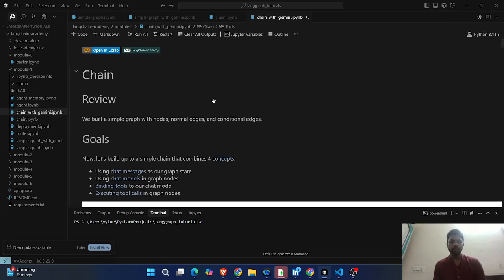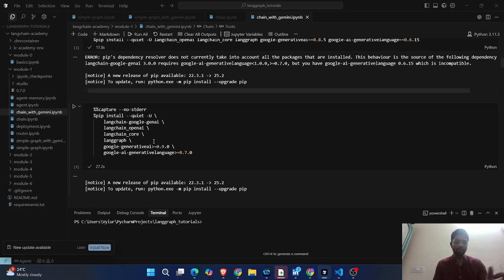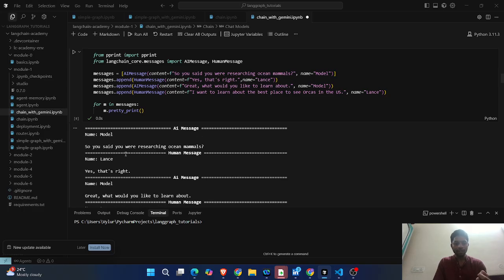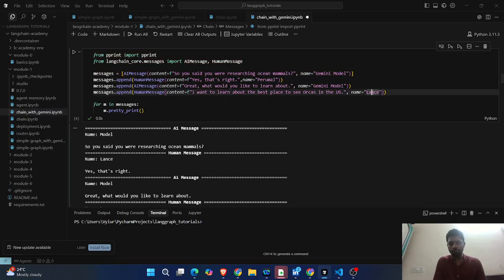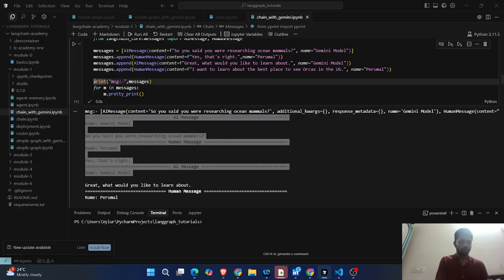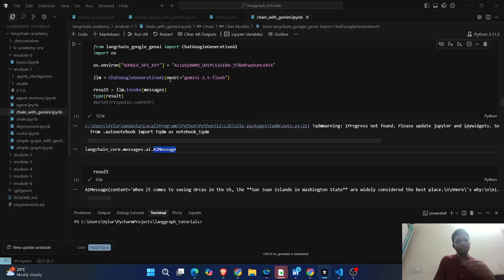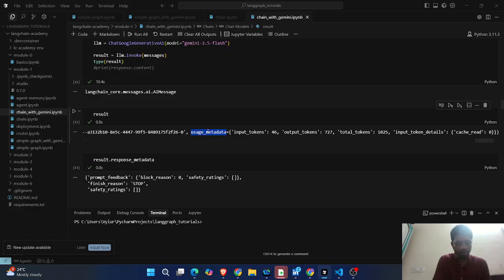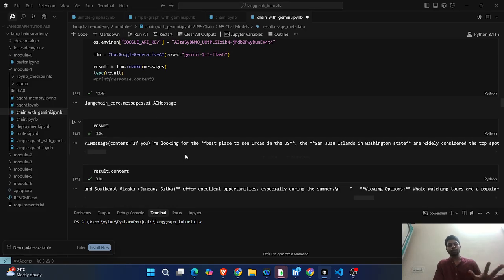Langgraph Tutorial - Episode 2 || Master LangChain Messages & Chat Models |Build AI Apps with Gemini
Learn how to use LangChain Messages and Chat Models to build next-generation AI applications!
In this hands-on tutorial, you’ll discover how to structure prompts, handle conversations, and connect LLMs like Google Gemini and OpenAI GPT using LangChain. Whether you’re a beginner or an experienced developer, this video will guide you step-by-step through real code examples and practical insights that will supercharge your GenAI projects.
What you’ll learn:
What are LangChain Messages and how they work
How to use Chat Models effectively
Integrating Gemini and OpenAI in LangChain
Building conversational AI pipelines
Debugging and optimizing your chat app
Perfect for developers, AI engineers, and anyone exploring the world of Generative AI.